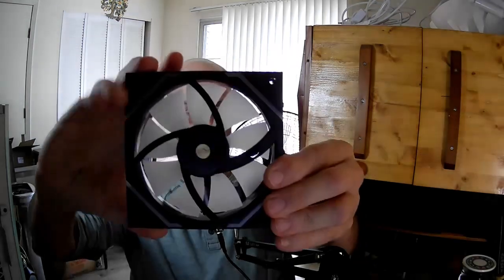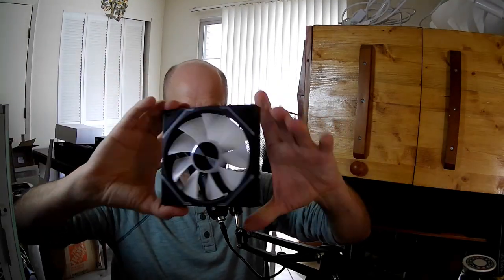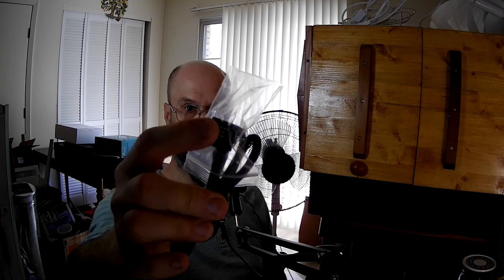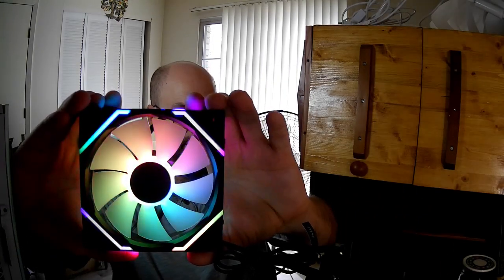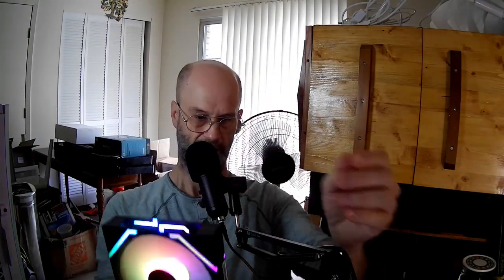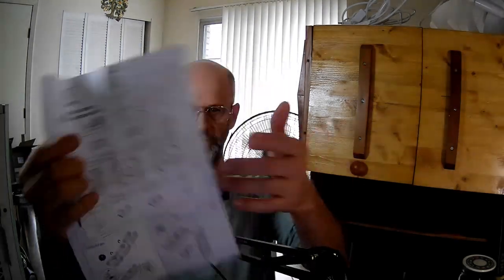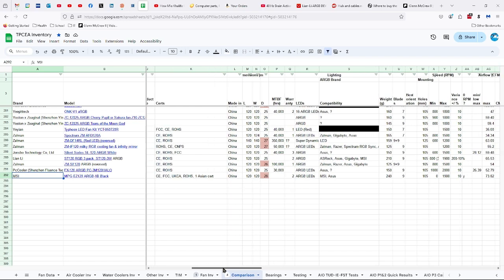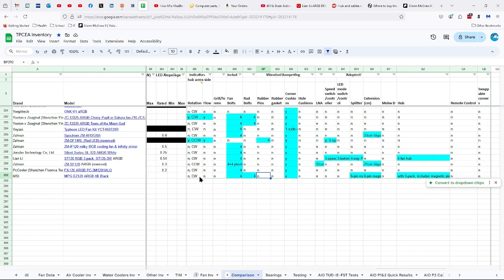MSI MPG-EZ120 Magnetic 6-Pin to PWM & ARGB Fan Review, Pt 1